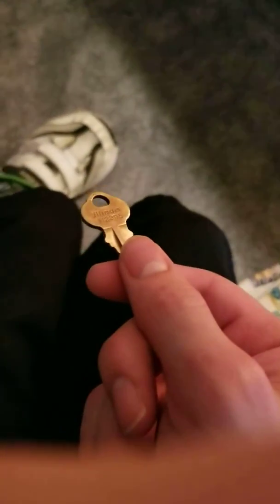My new Dover H2395 elevator key